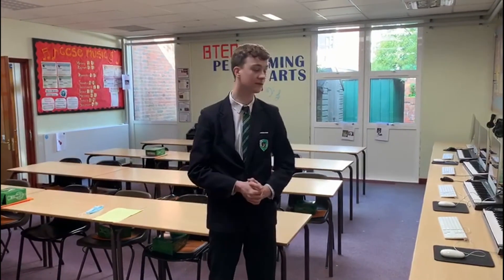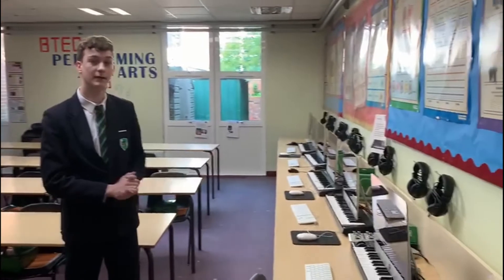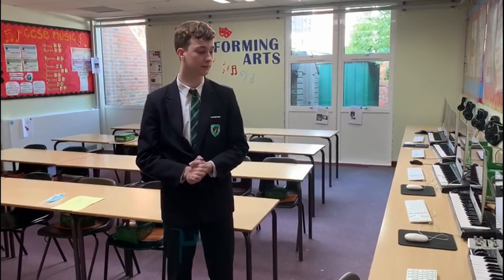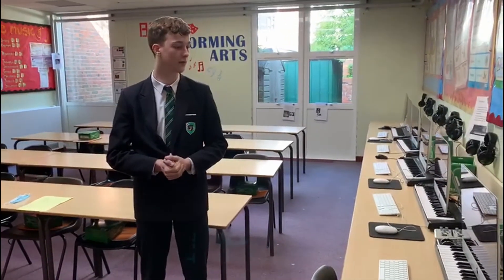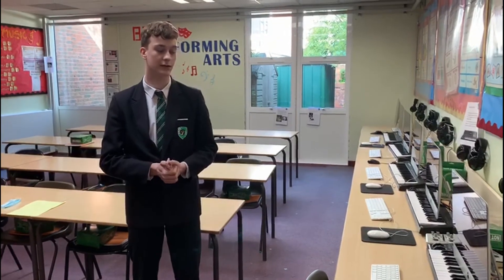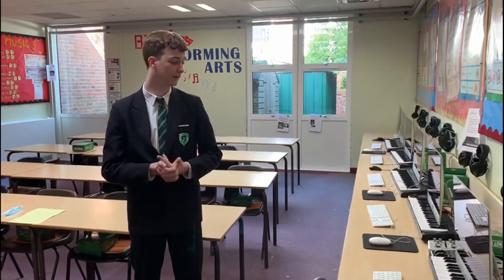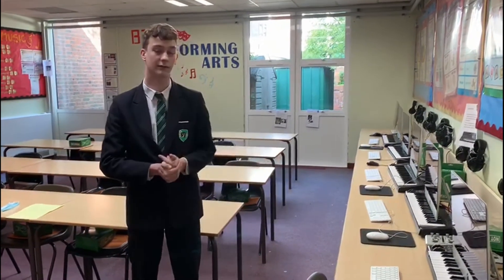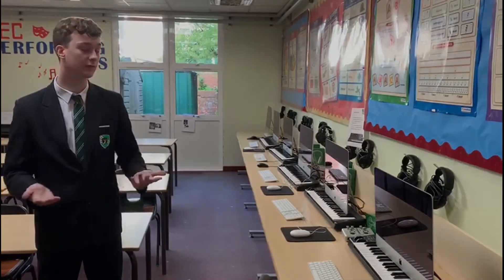Introducing Performing Arts at Fearnhill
Hear from teachers and students what it is like to study music and drama at Fearnhill.